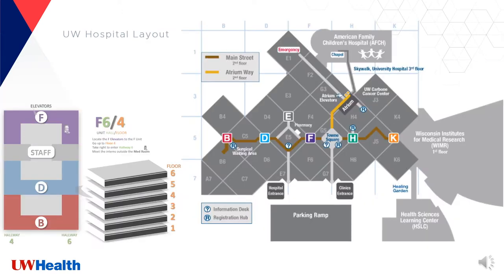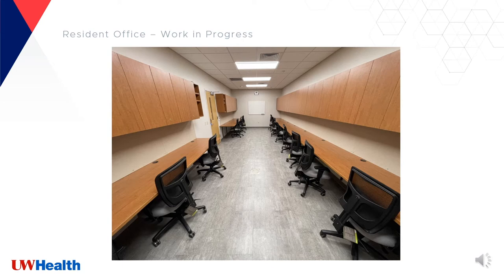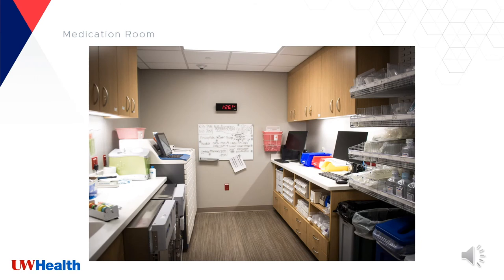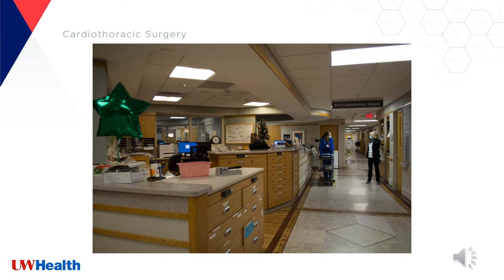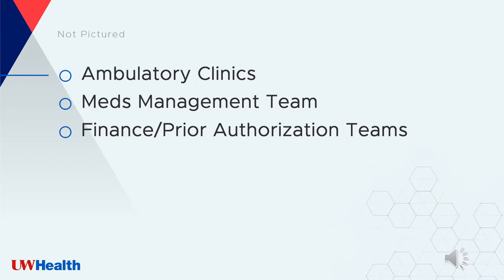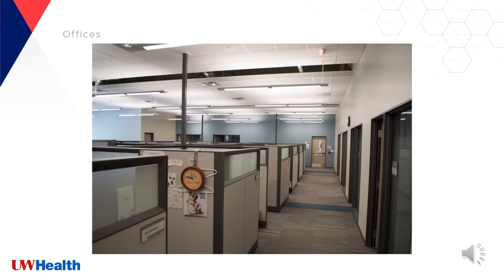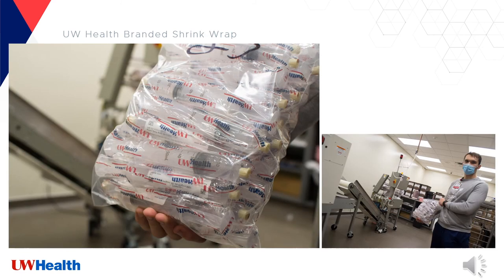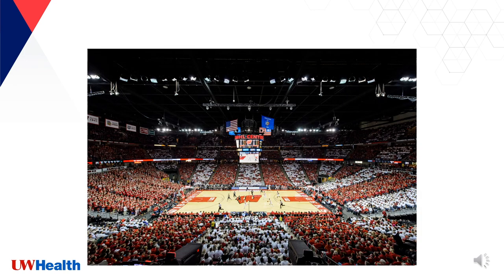UW Health Virtual Tour 2021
Hear two of our current PGY1 Pharmacy Residents give a virtual tour of University Hospital, American Family Children's Hospital and the Pharmacy Services Building.